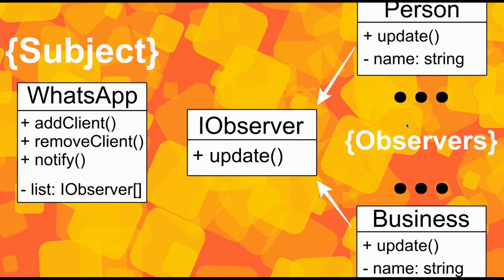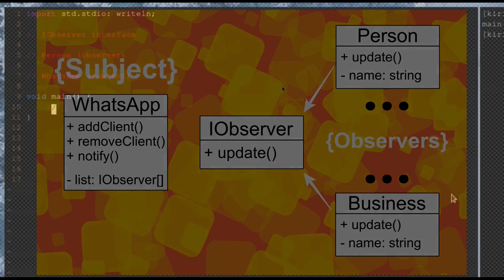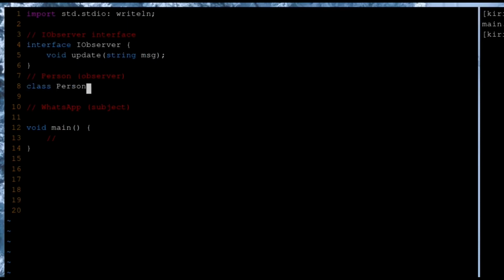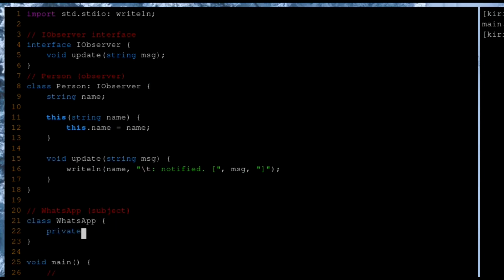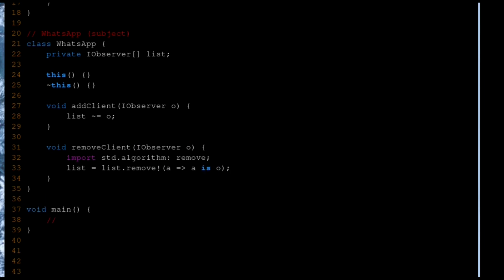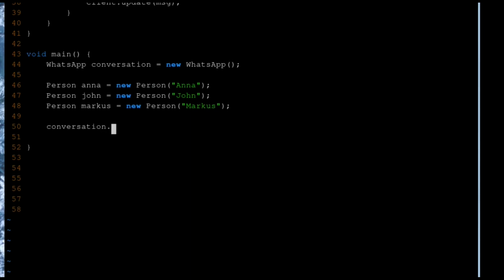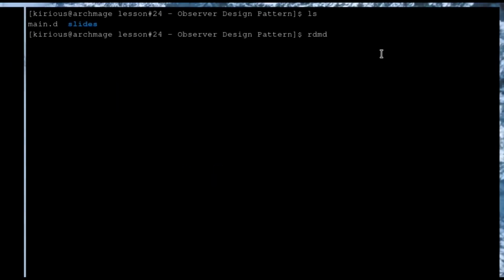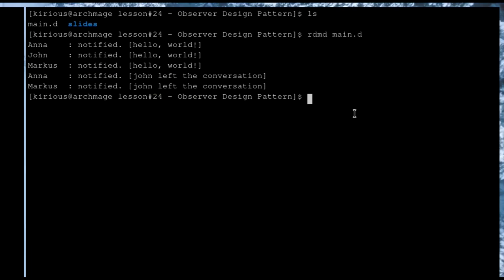#24 | Observer Design Pattern | Let's learn Dlang game dev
Hi!

In this video we learn about the Observer Design Pattern.